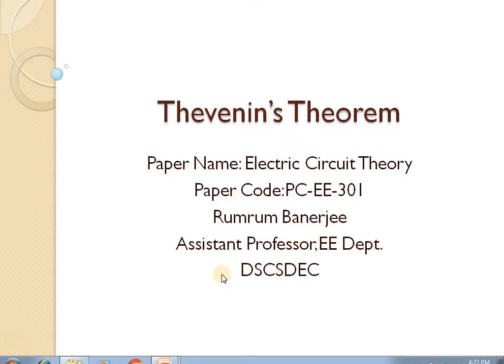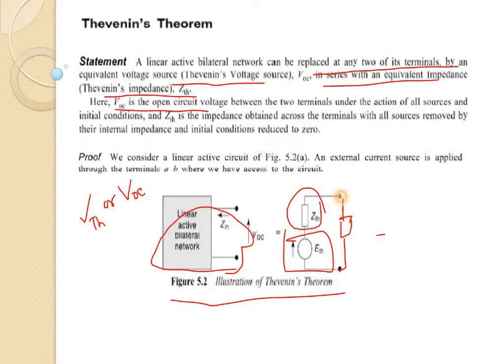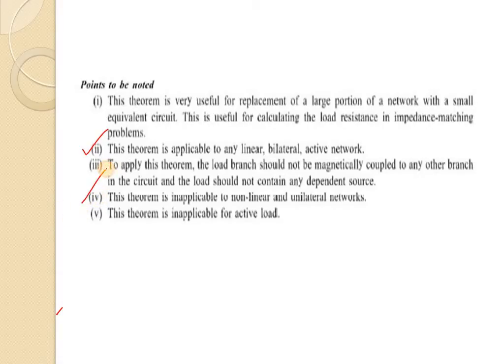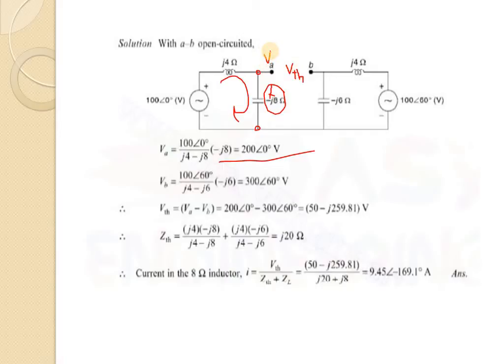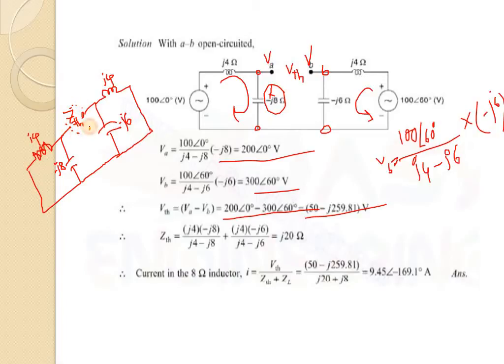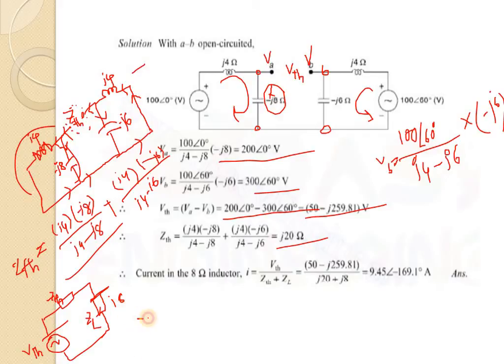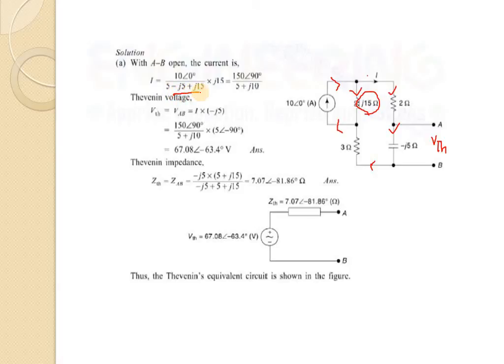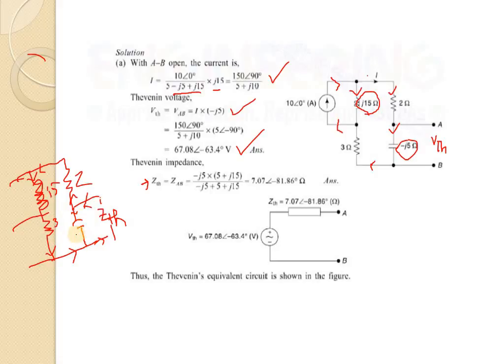Lecture 11 Thevenin's theorem